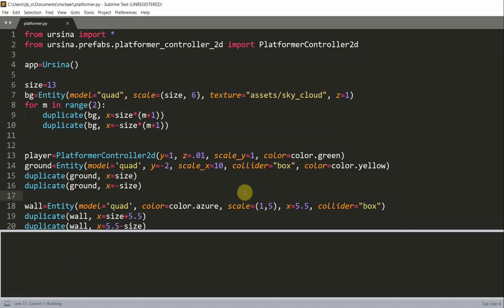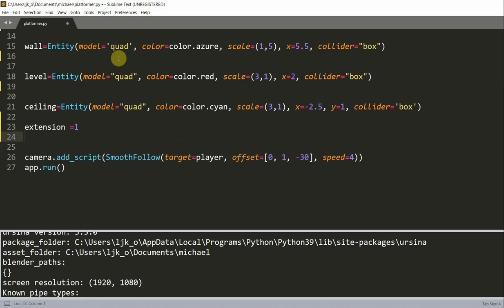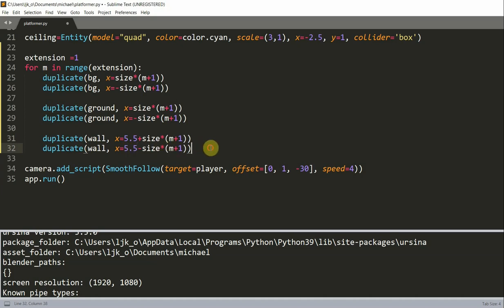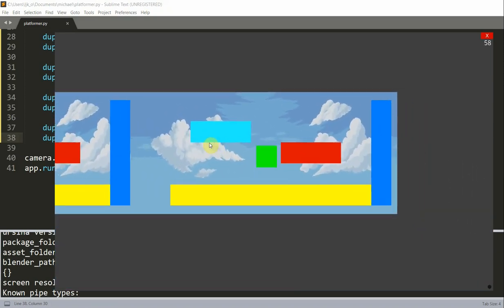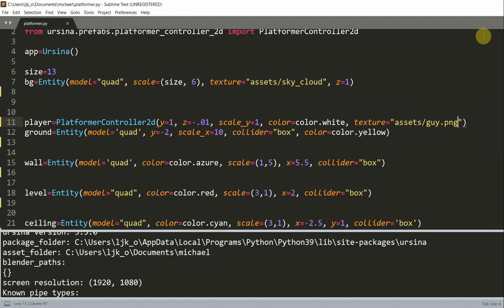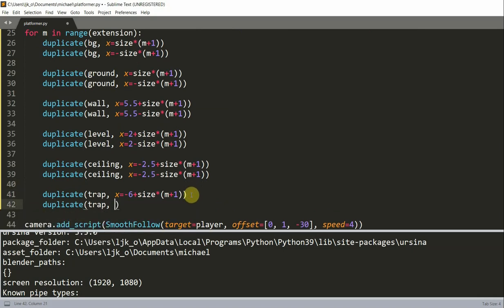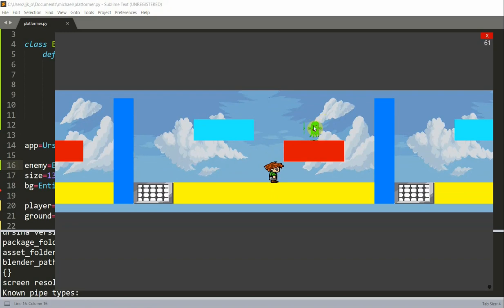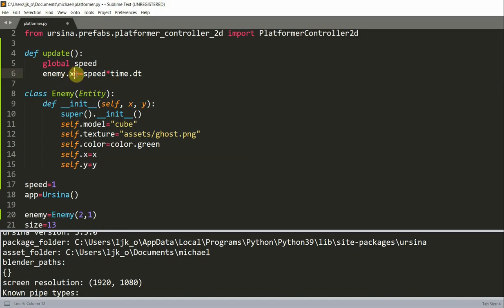Introduction to Platformer in Ursina Engine in Python # 3, Player, Traps and Enemies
In this video, I am going to talk about how to create traps and enemies. Hope you like it. Thanks.